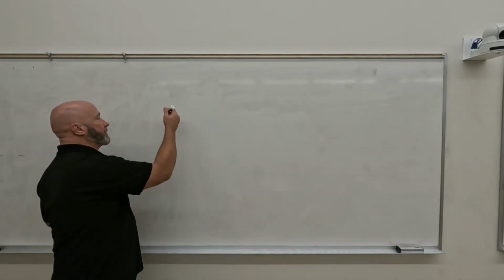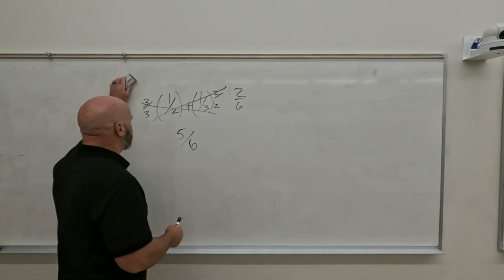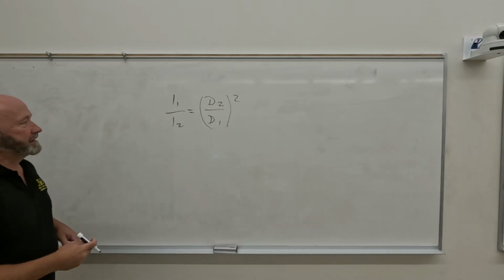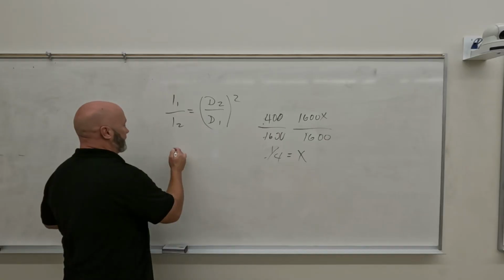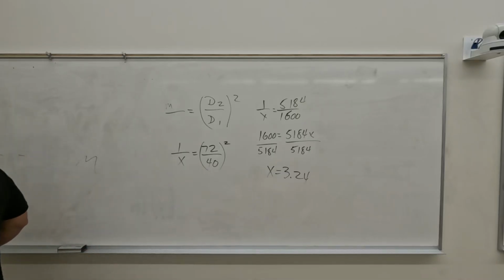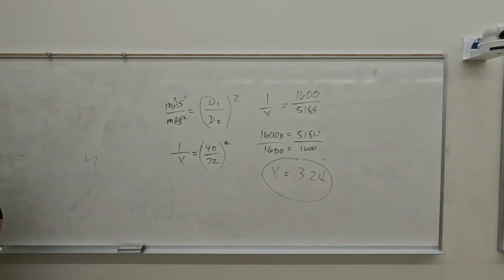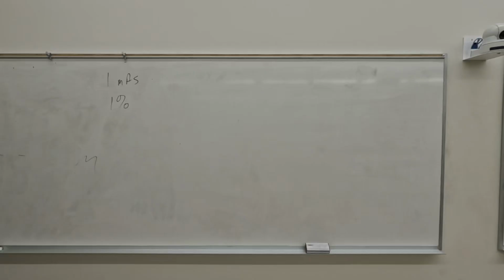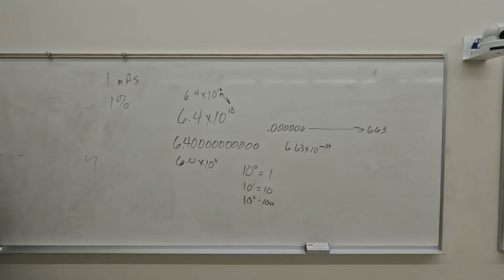Inverse Square law, Density Maintenance, Bushong Chapter 2 part 1. Basic Math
Basic math is discussed in this 2 part series on Bushong Chapter 2.  Quite a bit of time is spent on the practical and mathematical application of the inverse square law and the direct square law explaining what to look for in test questions for each of the two laws.  I got a bit ahead of myself in the explanation of the change from 40-72" SID on the INVERSE square law and  didn't make it clear that the amount of change was 1/3.24.  Fortunately a student pointed it out.  That exchange and clarification occurs around the 29:30 mark.